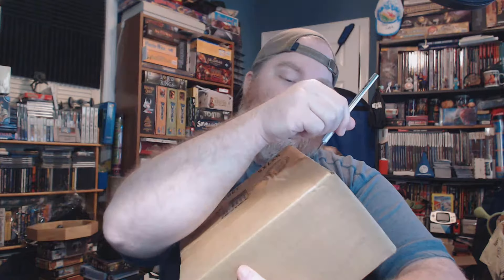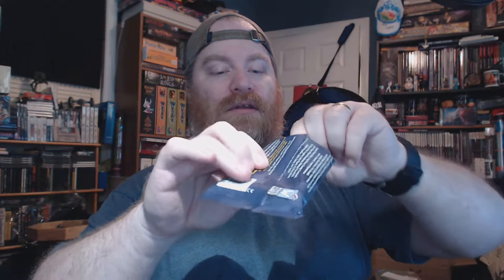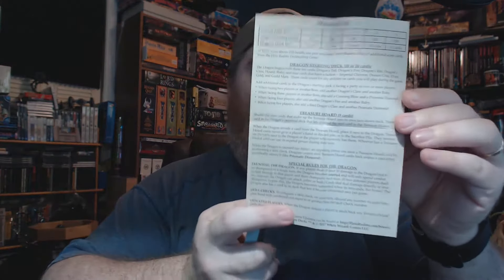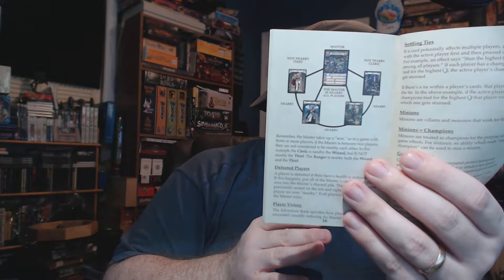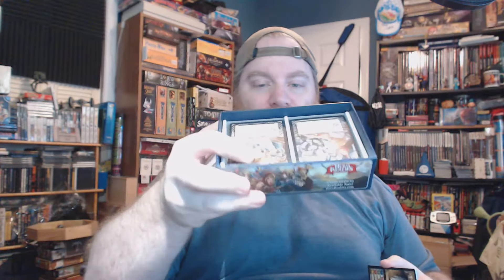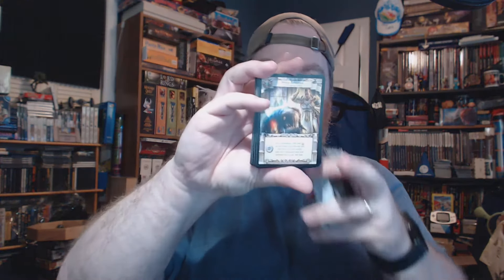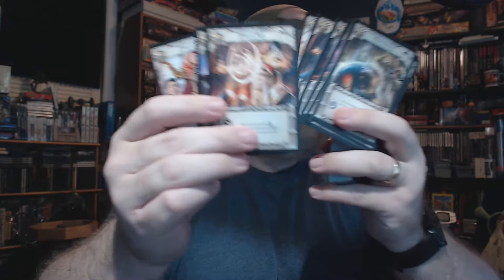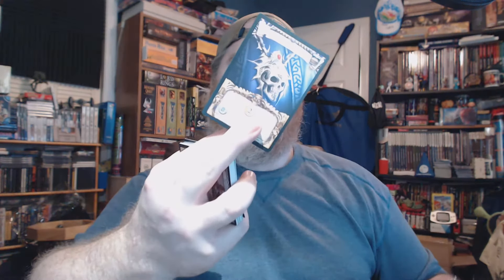Unboxing: Hero Realms Kickstarter Wave 2: Campaign Deck [Kickstarter]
Welcome to another Kickstarter reward unboxing! This time we're looking at the remainder of my Hero Realms pledge! The Ruin of Thandar Campaign, Dragon Boss Deck, Lich Boss Deck, and Star Realms Year 2 Promos!

Hero Realms is a deck building game based off the rules put forth by Star Realms, also by White Wizard Games.

There are two sizes of cards in this game. Please note that there are some cards of the standard size that are double sided and have different backs from the standard market deck. Also note that all of the large cards are double sided.

Standard 63.5x88mm cards make up the bulk of the campaign and boss decks. These can be sleeved by MDG-7041**, MDG-7077**, MDG-7105**, or MDG-7141x** sleeves. Swan Panasia SWN-509** and SWN-052** will work as well. Dragon Shield, Ultra Pro, Ultimate Guard, or other sleeves meant for Magic: The Gathering will work as well.

The larger cards are 80x120mm, which are the same size as Dixit cards. MDG-7104**, MDG-7104P**, MDG-7146**, SWN-045**, and SWN-514** should fit these sleeves.

Hero Realms on Twitter: @herorealmsgame